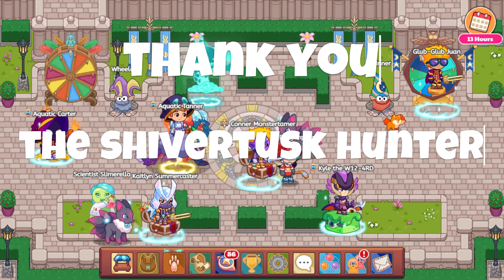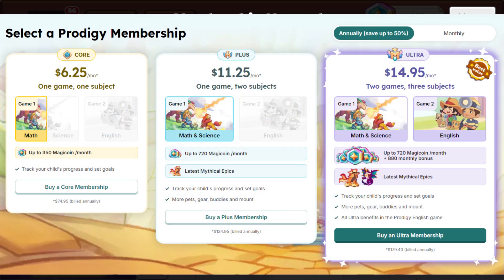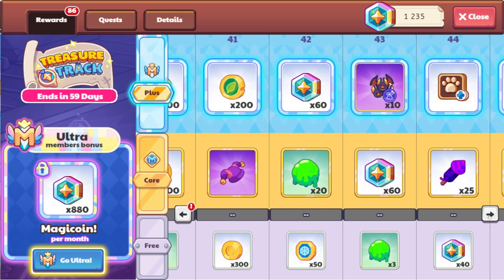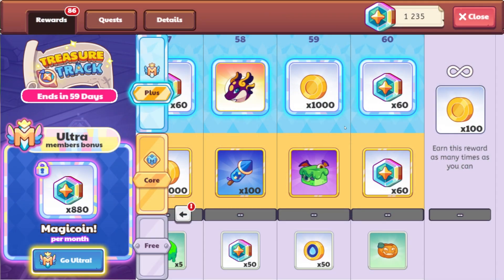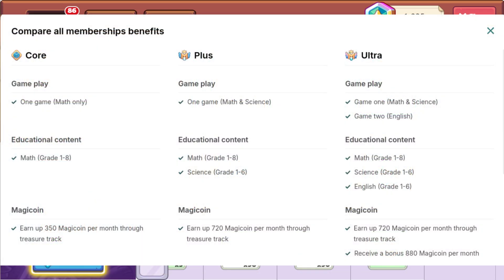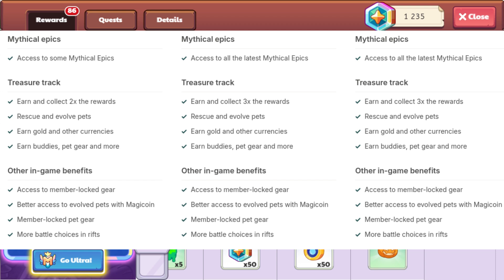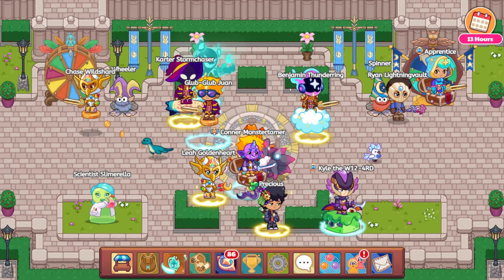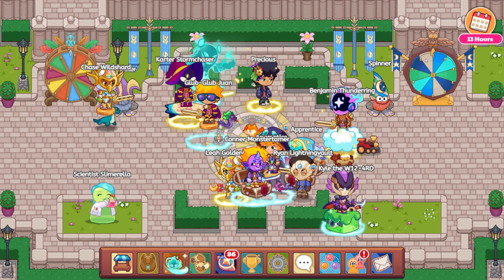Prodigy Science IS HERE!!! Explaining the Ultra Membership in Prodigy Math!!!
Thank you to The Shivertusk Hunter who made me aware of this information! Much appreciation @Damianwindmill ! I can't wait to start showcasing Prodigy Science!!! We explain the new membership rankings and what each membership provides. So exciting!!!